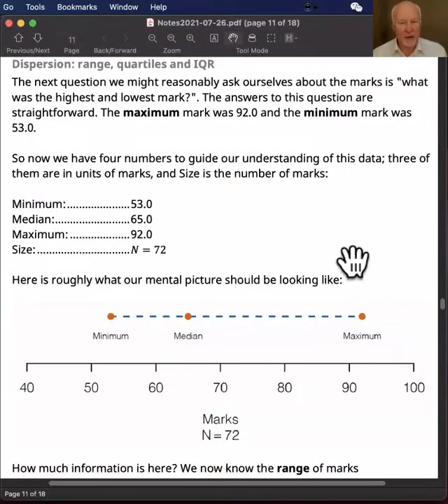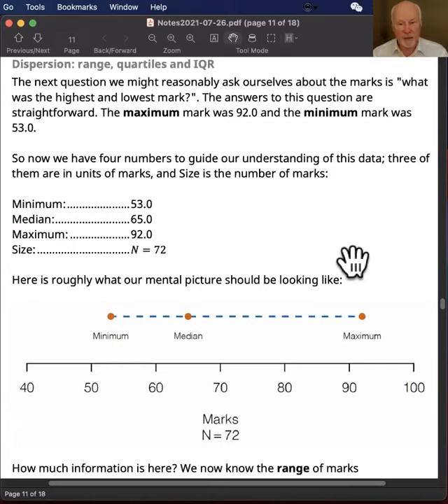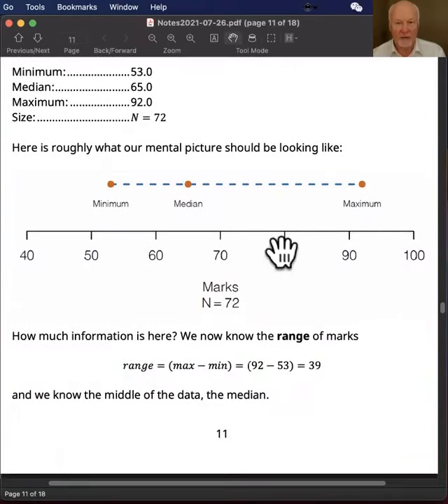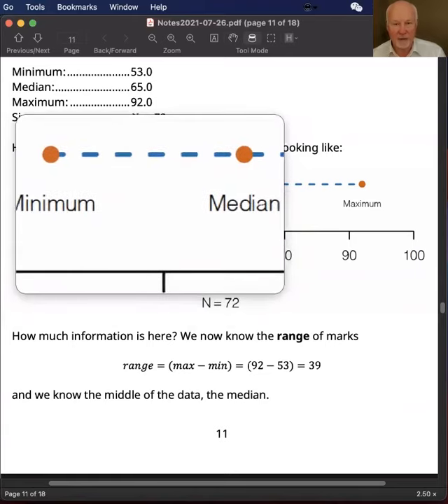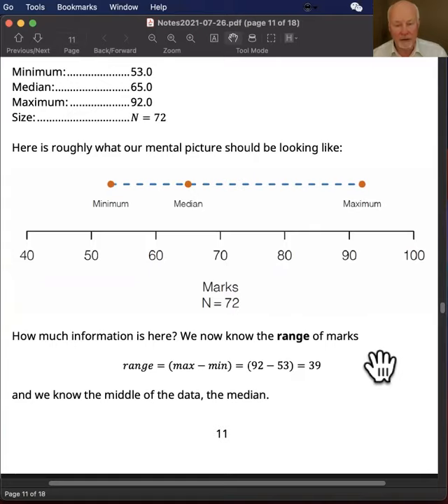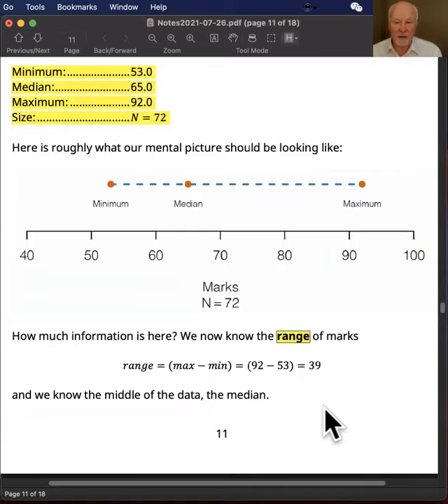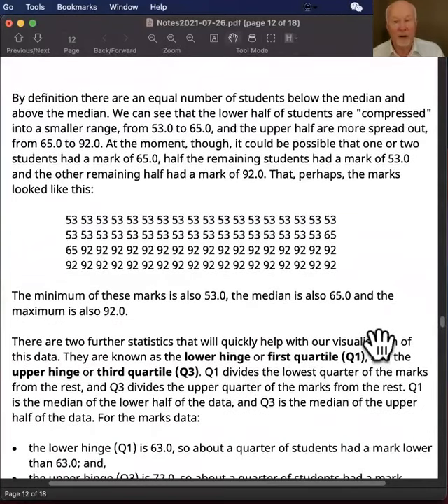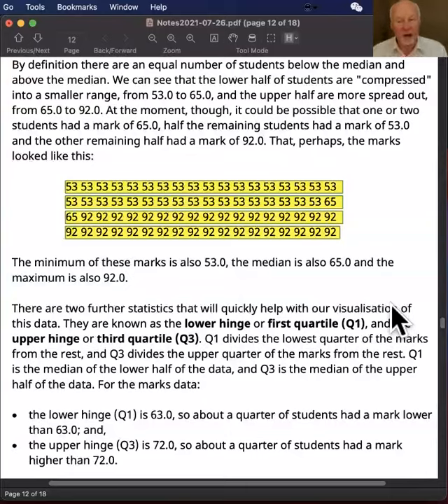Explainer EDA 05 Max Min Range